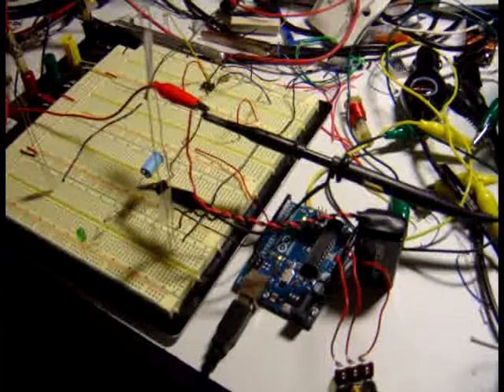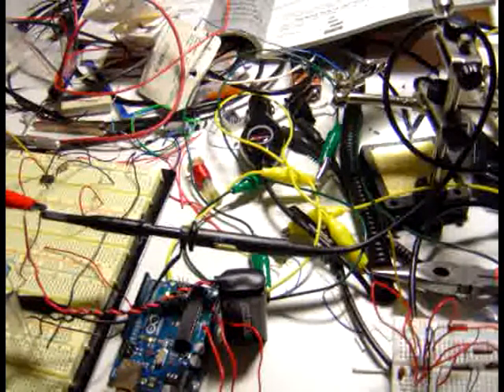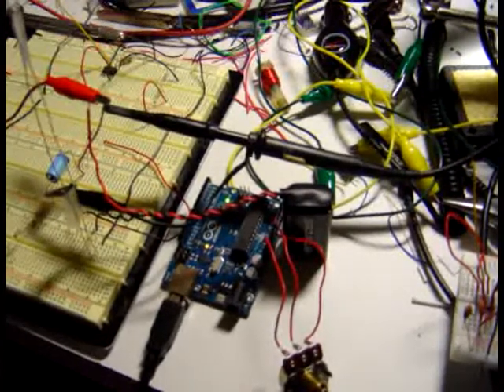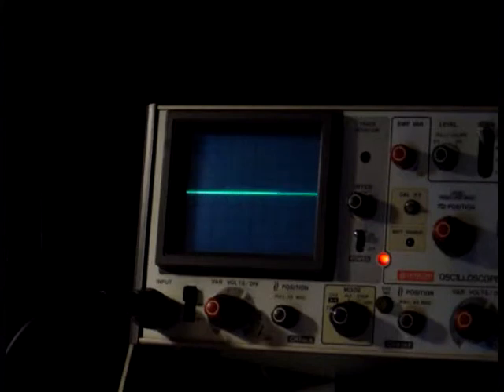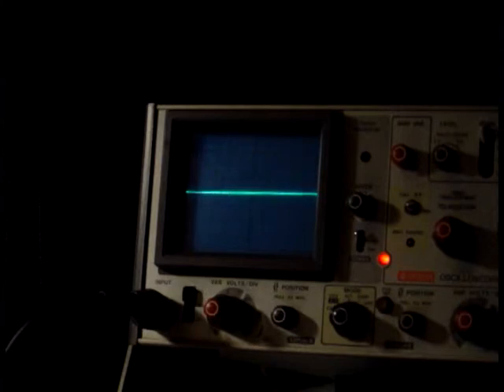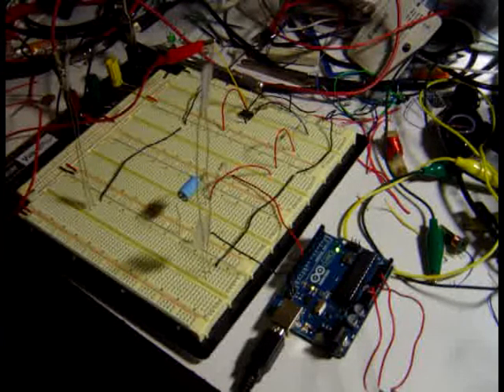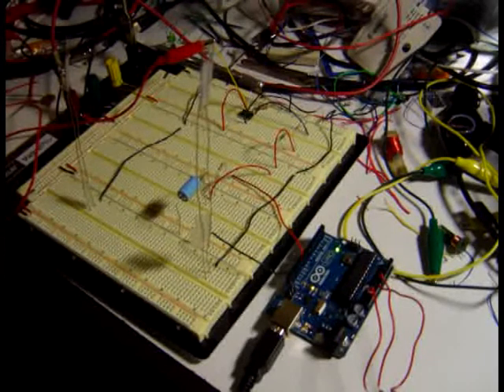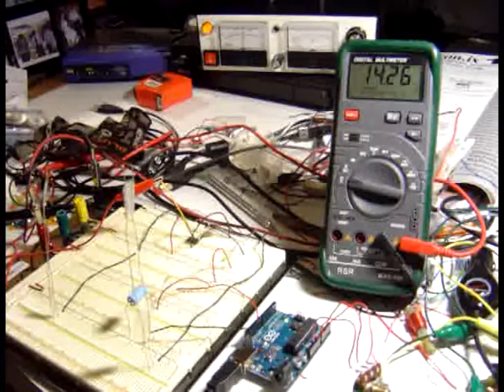Exp1_7 Vid_01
Initial experiments into implementing synthetic cognition via hybrid analog/digital architecture.